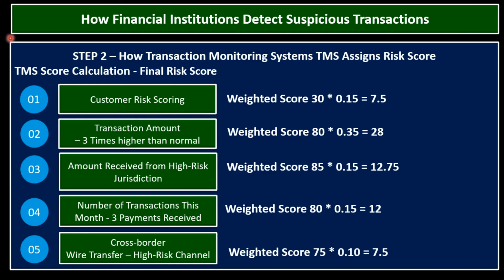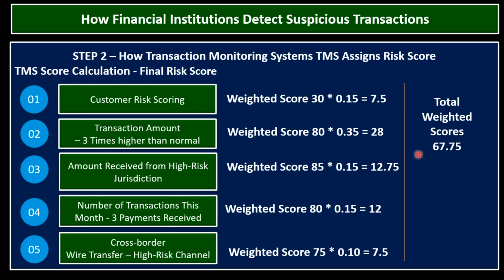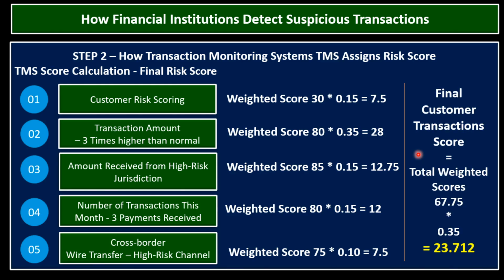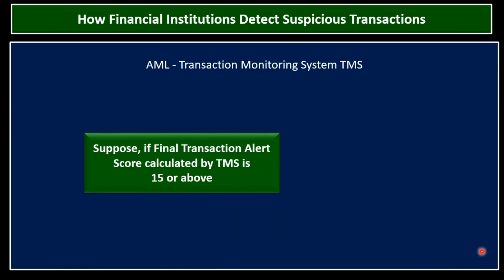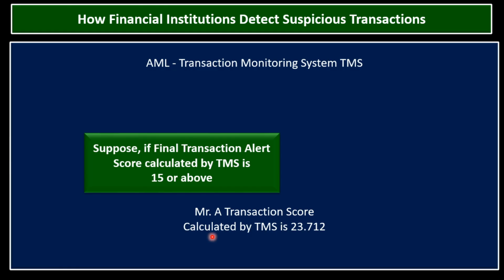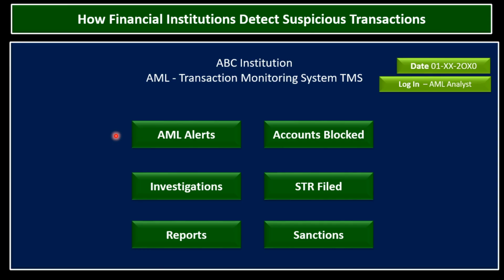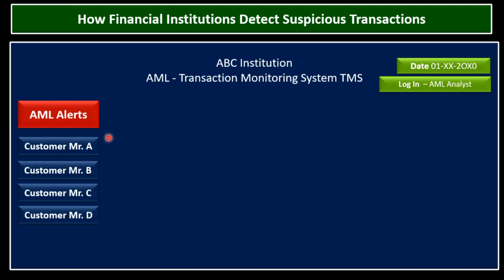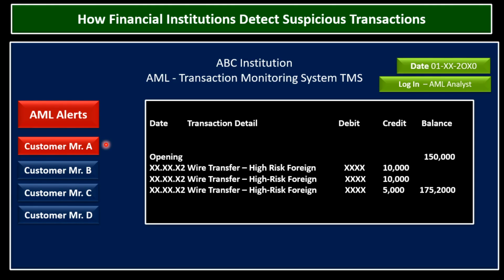How Transaction Monitoring System TMS Calculates 'Transaction Risk Score' to generate AML Alert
Hello,
In this video, we will discuss how a Transaction Monitoring System TMS used by AML/CFT Team calculates the 'Transaction Risk Score' at the backend to generate a 'Money laundering ML or AML Alert' for the review of AML/CFT Team and MLRO.  To calculate a 'Transaction Level Risk Score', TMS performs weighted calculations for different risk factors associated with a particular transaction. Let's discuss these risk factors and calculations.

If you want to learn more details and case studies on AML/CFT, then full course is available on Udemy.
 - You can go to Udemy and search course name that is 'AML/CFT Practical Case Studies'.

My Recommendations to You, if you want to join GRC as your career;

Watch below - Some other Job Interview Questions and Answers Videos